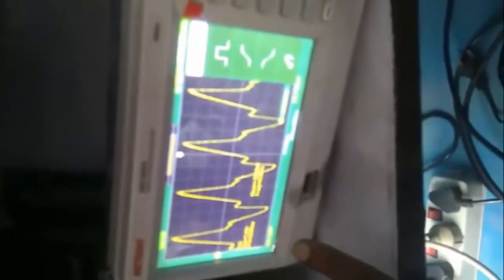Comprehensive Led Tv Repair Tutorials in English | Step-by-Step Guide to Repairing Dead LED TVs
SECTION 1: Understanding LED TV Troubles and Common Issues

In this section, we will explore the various problems that LED TVs commonly encounter, such as power issues, display problems, and audio malfunctions. By understanding these issues, you will be better equipped to diagnose and resolve them effectively.

SECTION 2: Tools and Equipment Needed for LED TV Repair

Before diving into the repair process, it's important to gather the right tools and equipment. We will provide you with a comprehensive list of essential tools and their uses, ensuring you have everything at your disposal to successfully repair your LED TV.

SECTION 3: Step-by-Step Repair Process

Here comes the exciting part! We will guide you through a detailed, step-by-step repair process for your dead LED TV. From opening up the TV to diagnosing the underlying issues and replacing faulty components, we will cover it all. Our instructions will be presented in clear and concise language, making it easy for beginners to follow along.

SECTION 4: Tips and Tricks for Successful LED TV Repairs

In this section, we will share some insider tips and tricks that can elevate your repair skills to the next level. These valuable insights, accumulated through years of experience, will help you overcome common challenges and ensure your repairs are thorough and long-lasting.

CONCLUSION: Congratulations on successfully repairing your dead LED TV! By following our step-by-step tutorials, you have acquired valuable knowledge and skills that can save you both time and money. Remember, practice makes perfect, so don't be afraid to tackle more complex repairs in the future. Until next time, happy repairing!

If you have any questions or suggestions, please leave them in the comments section below. Happy repairing!
Pulse IC / PWM IC Fault Dead Samsung  Tv Serviced by our student | Step by Step Tutorials in English!
IN OUR LED TV COURSE
FIRST WE TEACH FULL SMD ELECTRONICS / POWER ELECTRONICS
1. SMPS / POWER SUPPLY SERVICING
2. MONITOR FULL BOARD TRACING / TROUBLESHOOTING
3. LED / LCD TV POWER BOARD SERVICING

 In this course in which I explain power supply with the help of
schematics as will as power supply each point section explain in power
supply
 Power supply in which three section in case of three transformer
1. Stand by circuit out 5v
2. PFC circuit it is use to make 300v to 380v or 390v in power supply
3. LINEAR section which is use to make 12v and 24v
4. DSO training
5. Then next to discuss invertor board in case of lcd and boost (led drive)
circuit in case of led.
 Then I explain monitor and led lcd tv motherboard
full practicals with study materials
we also teach online courses for mobile , laptops and tv
Chip Technologies Chennai
# 5/9 , Mount Poonamallee Road , Iyyappanthangal , Chennai 56
( Opp to Ramachandra Hospital / Adj building to Hotel Ashok Residency )
chip level service training since the year "1999"
25+ years experience
An UK USAL ISO &  MSME REGD INSTITUTION